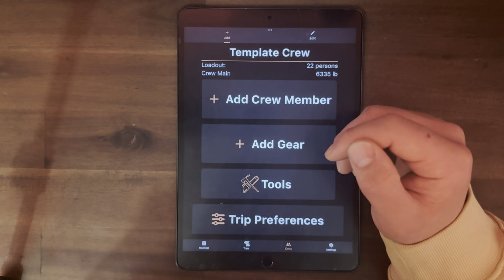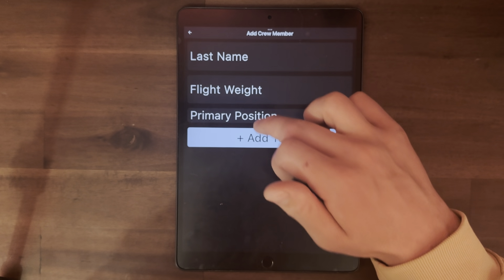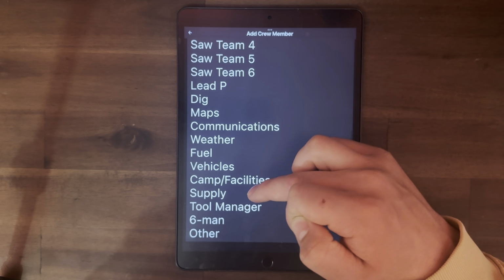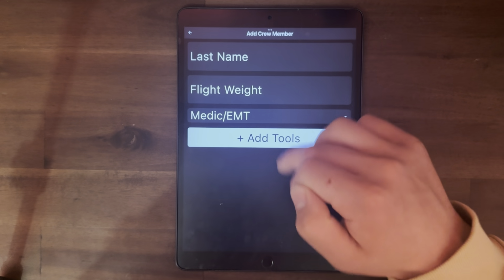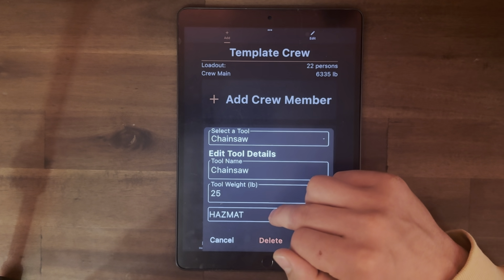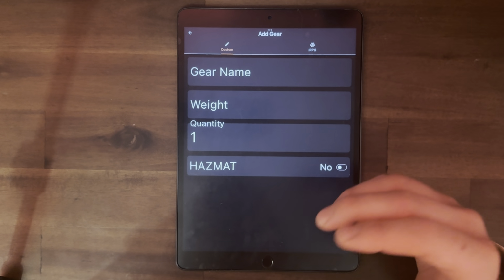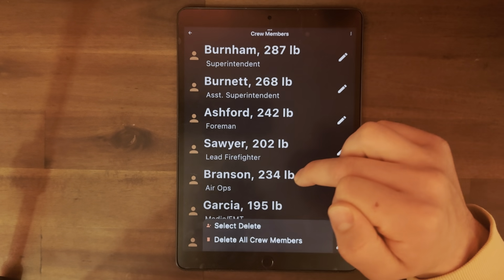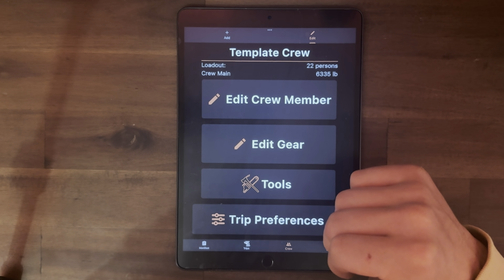Crew Management - Fire Manifesting App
Learning how to manage a crew within the Fire Manifesting App.

Currently available on iOS through the App Store.